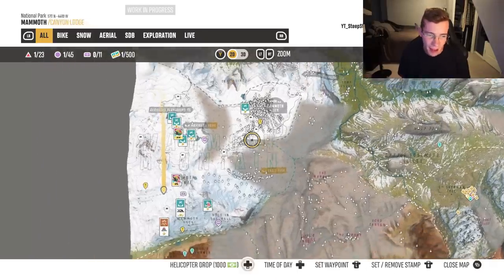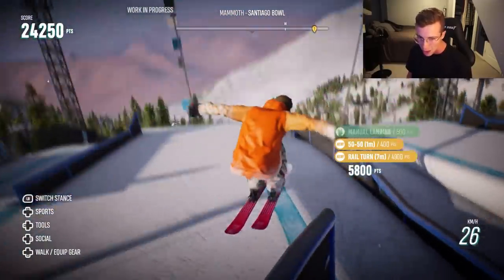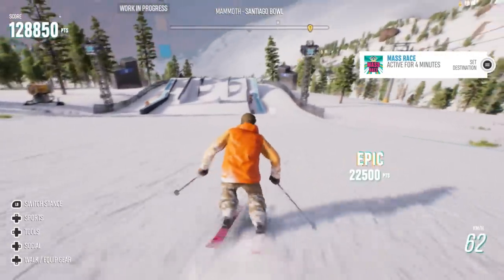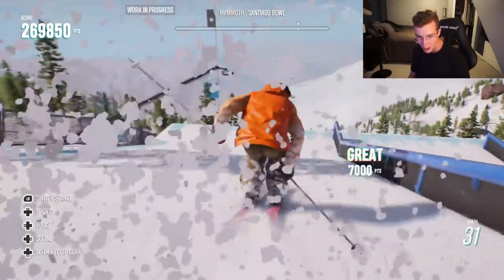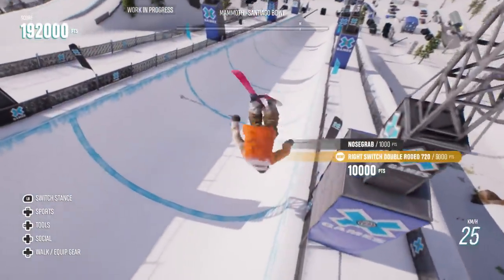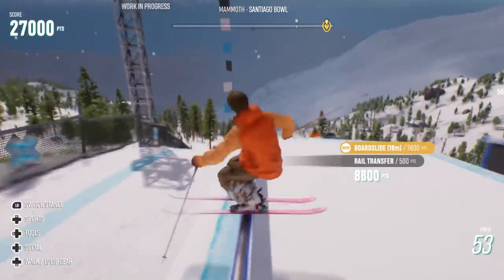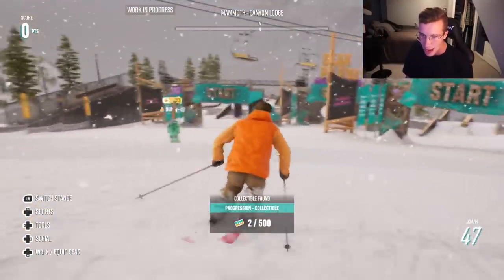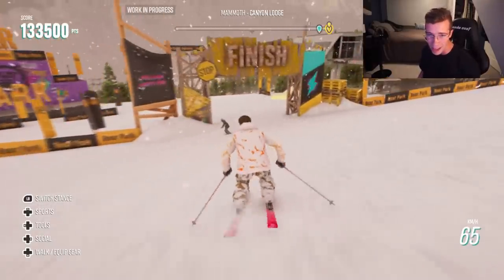Riders Republic X GAMES Course is INSANE!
The X Games course in Riders Republic is gnarly brother...
God bless buddy!